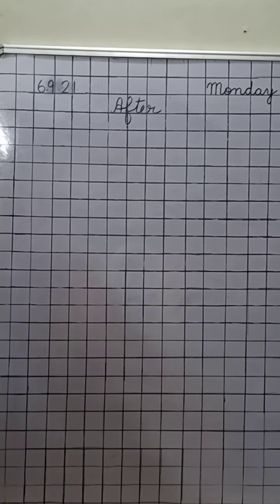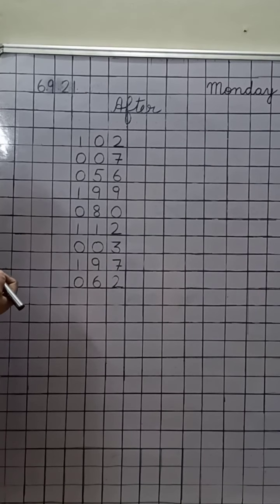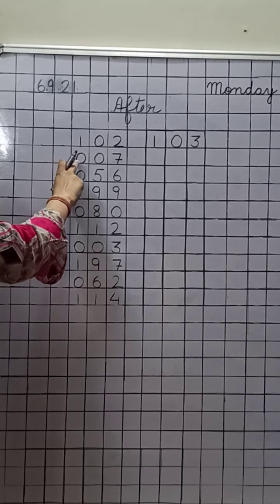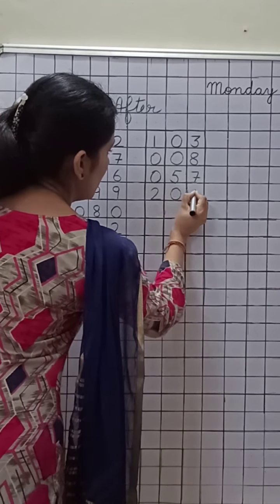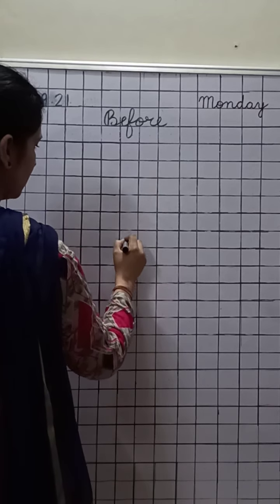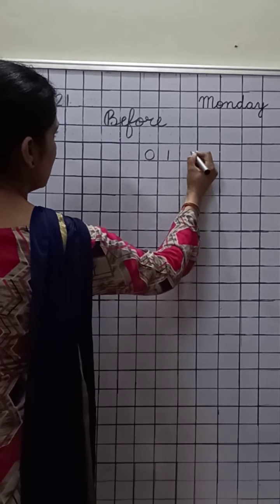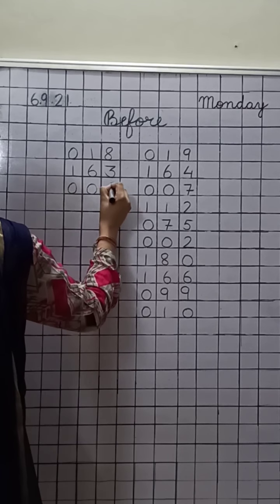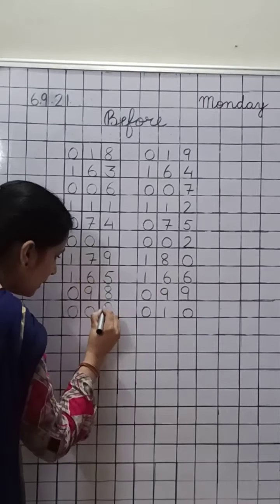06-09-21 U.K.G MATHS BEFORE AFTER